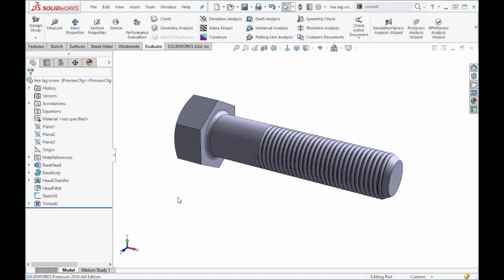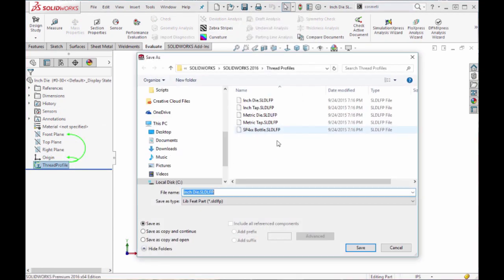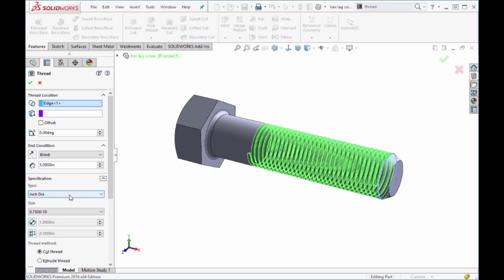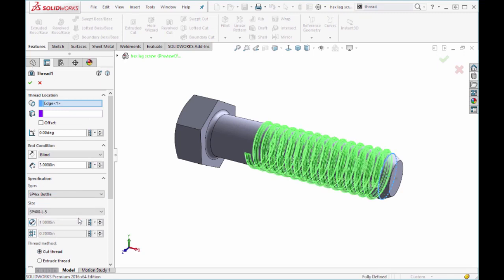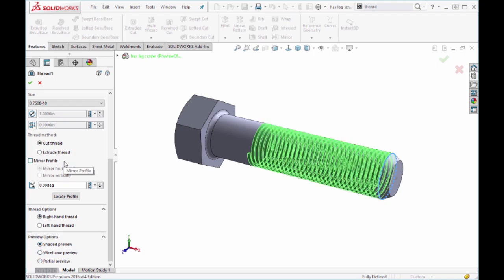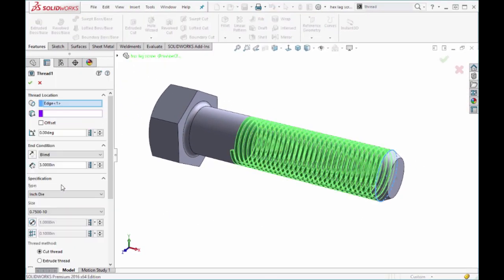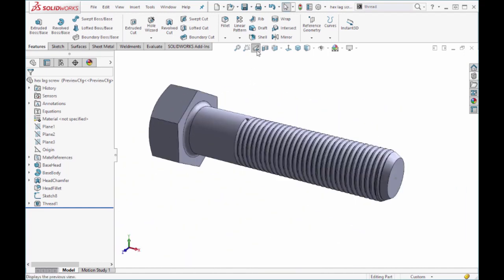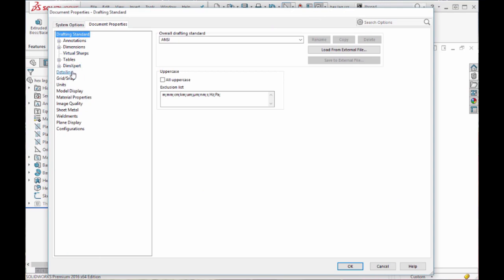How To Use Thread Feature Properties Using Nut & Bolt Example In SOLIDWORKS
A SOLIDWORKS tutorial on updated thread features. The i GET IT team walks you through defining the beginning of a thread, specifying offset, size, end conditions, diameter,  pitch and rotation angle, and even how to make it right or left handed.

You'll see how to use custom profile sketches in stored in the library features, and use a command search to find the location of the tool you need.

This example used in this video is a custom Thread feature that can be added to any cylindrical face in SOLIDWORKS, such as a nut or bolt. You'll learn about all the Thread Feature properties, how to create a custom threads, and thread-related options.

Warning: make sure you're using the right die-cut or tap option or your parts won't fit!